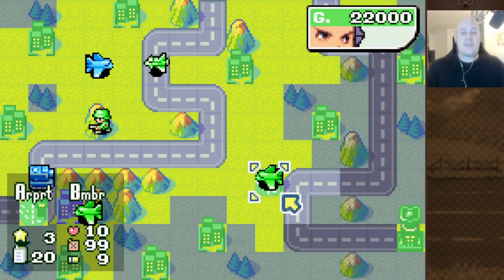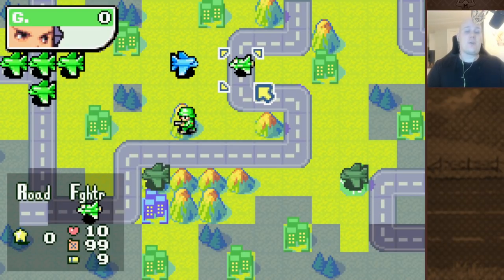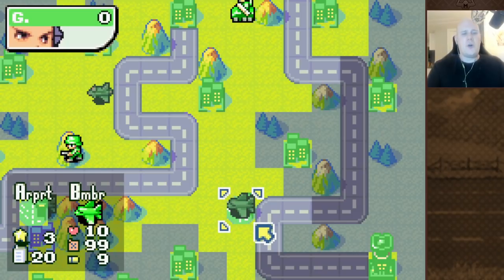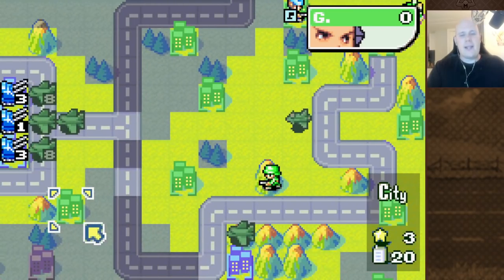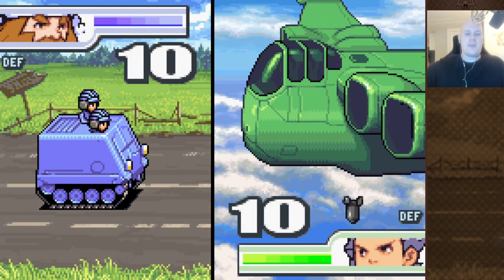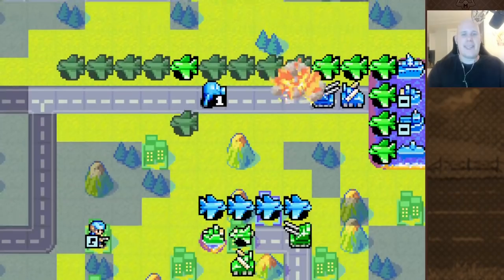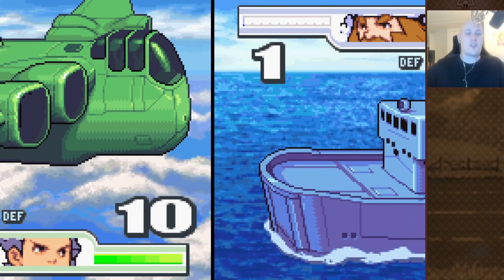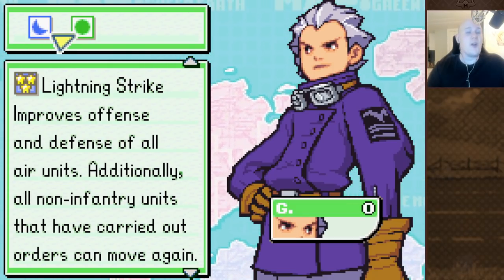Advance Wars Unit Analysis: Bomber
Welcome to my new series where I analyze units from Advance Wars. In this installment, I will be taking a look at the bomber.